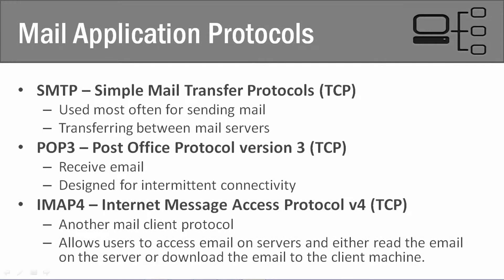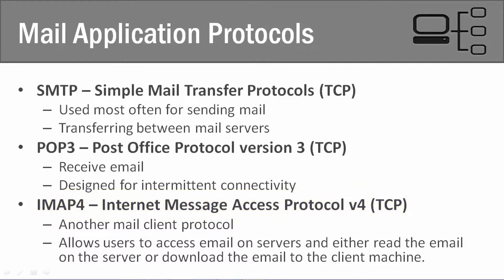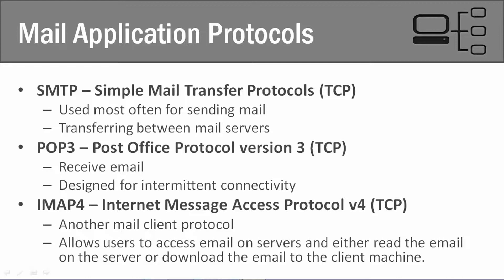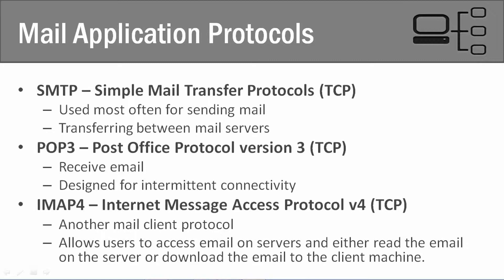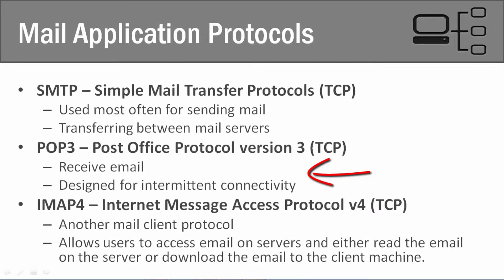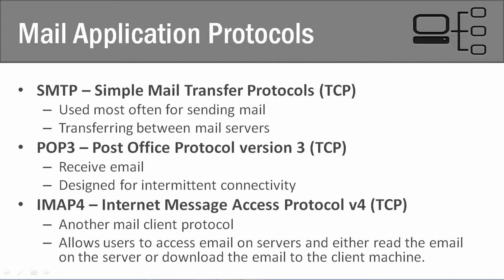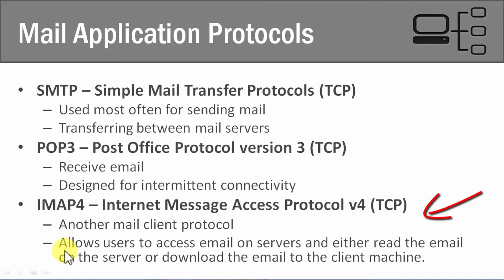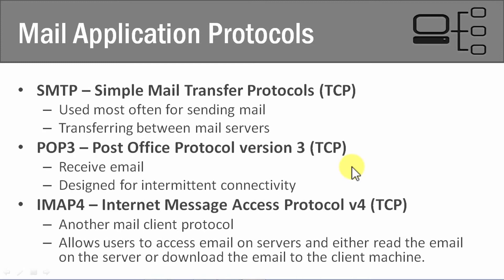Computer Networking Mail Application Protocols